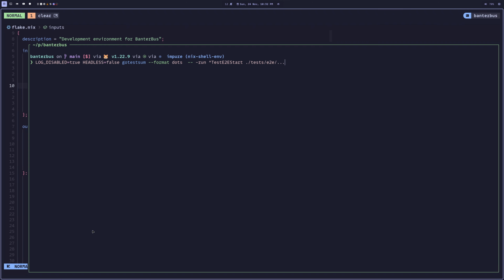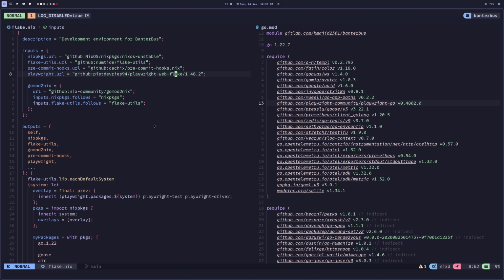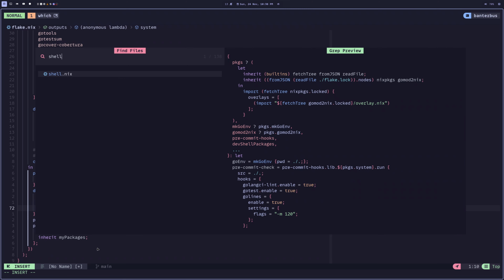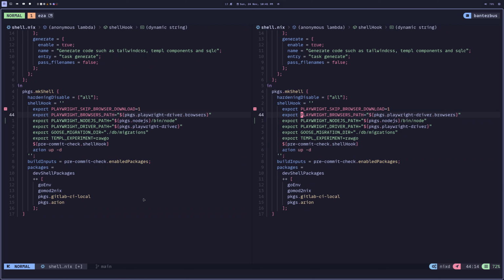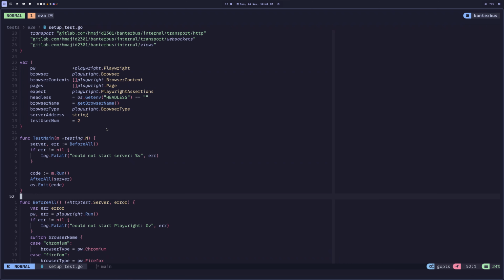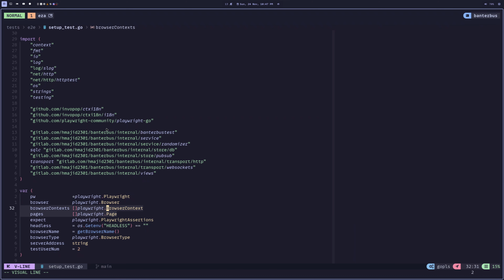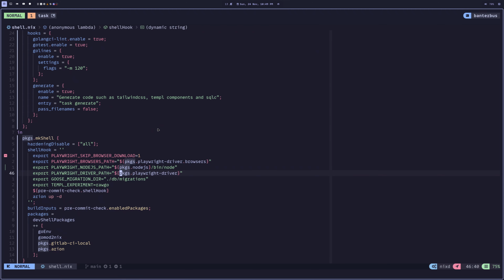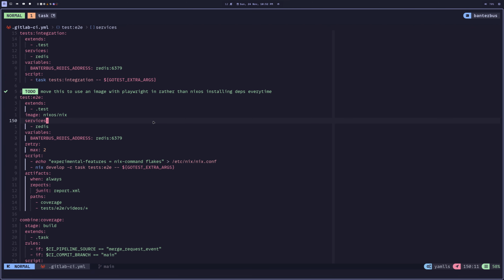How to use playwright with Go and Nix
In this video we go over how I setup Playwright so it works with Nix. Using the playwright-go community library. So I can write more of my code in a single language vs needing to write JS and go.

This is the 3rd dev vlog explaining how I set it up for Banter Bus my multiplayer game I am building with websocket go and htmx.